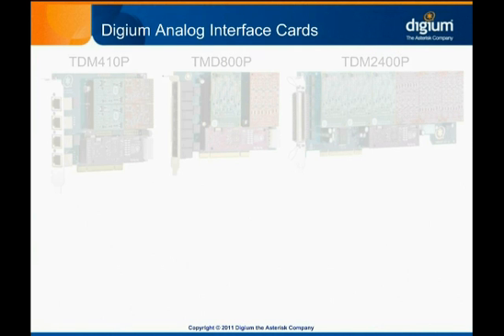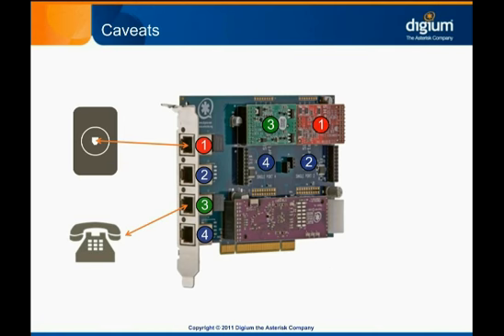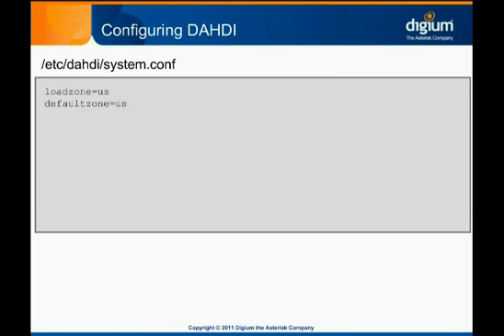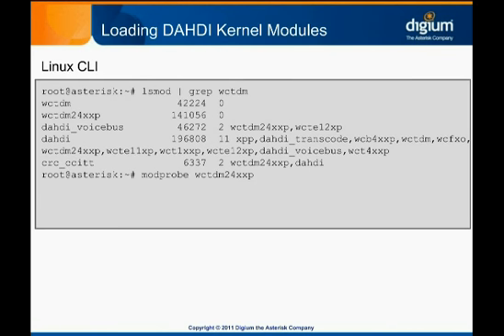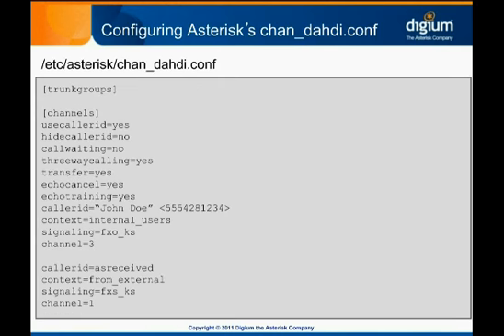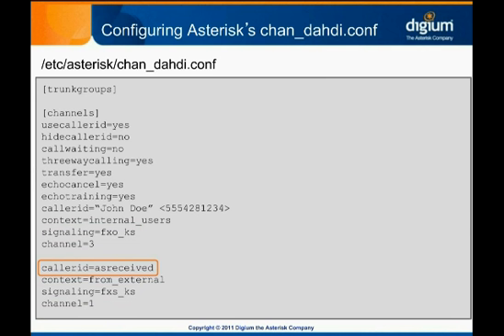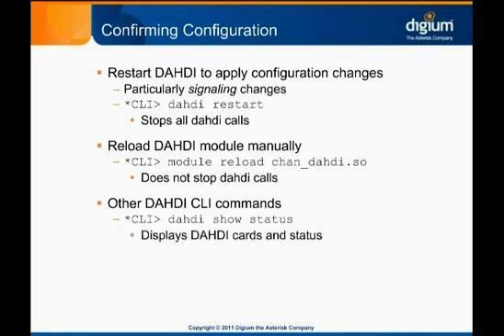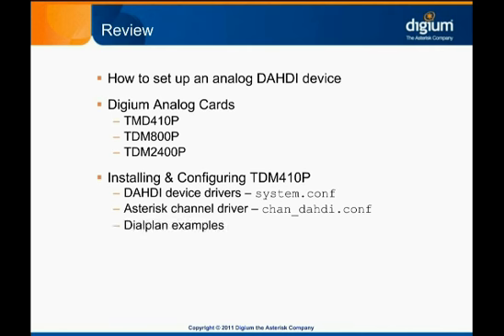Analog and Digital Connectivity - Analog Telephony Configuration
The configuration of a Digium TDM410P analog interface card is demonstrated in this module. Both DAHDI and Asterisk are configured, so this is a complete example of a DAHDI device configuration.